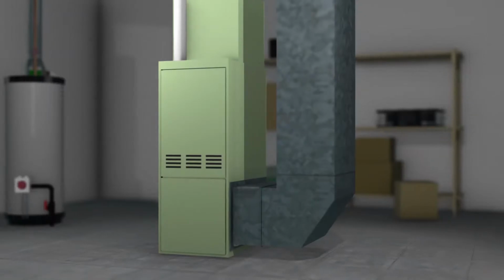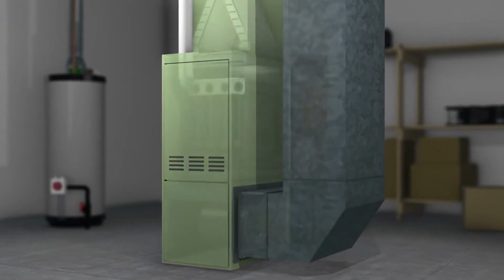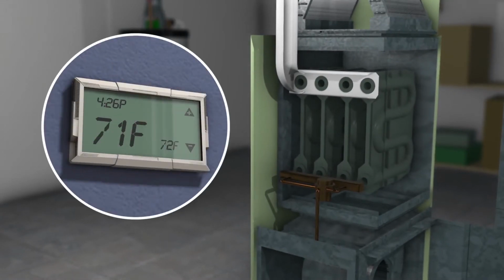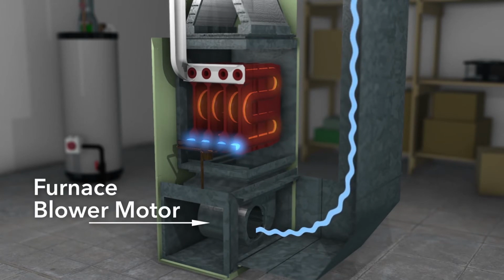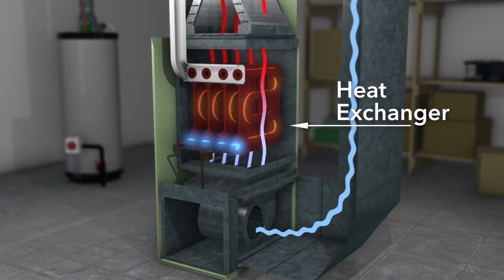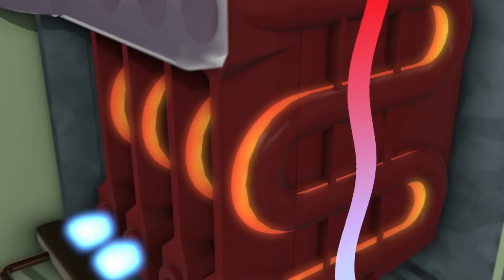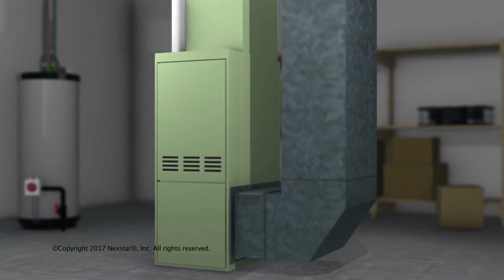What's Inside Your Furnace?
Your furnace routinely reaches internal temperatures of up to 3,000 degrees.  Learn about how your furnace operates in less than 2 minutes, and keep your home and your loved ones safe from Carbon Monoxide and other threats.